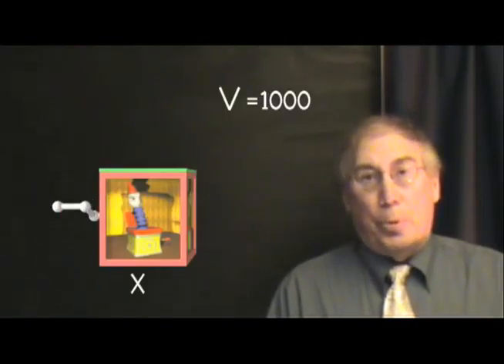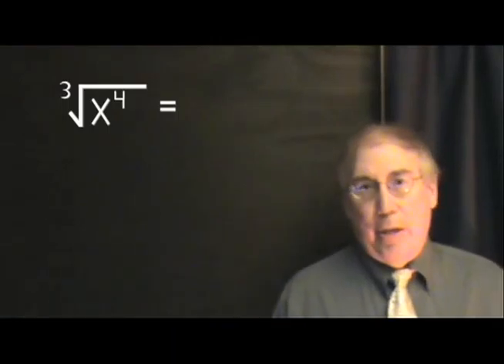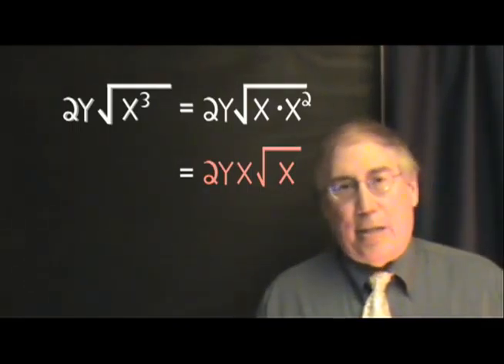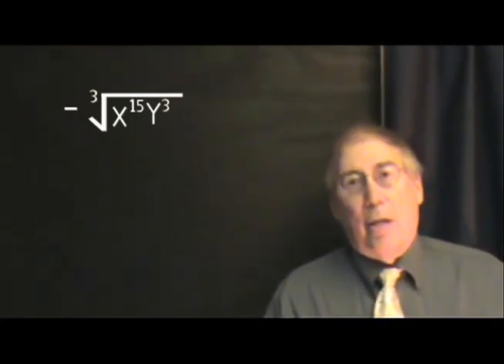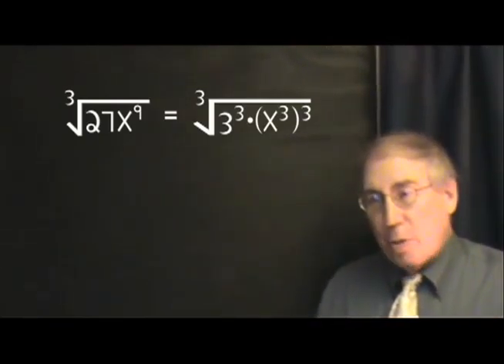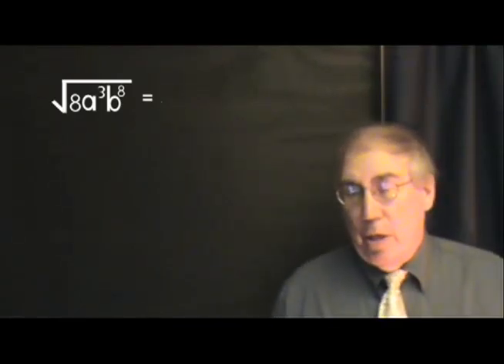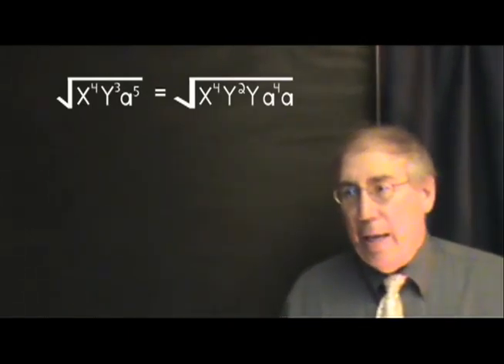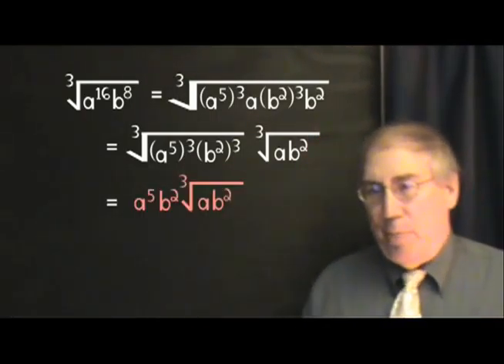ALGEBRA 2(LESSON36)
SIMPLIFYING RADICALS